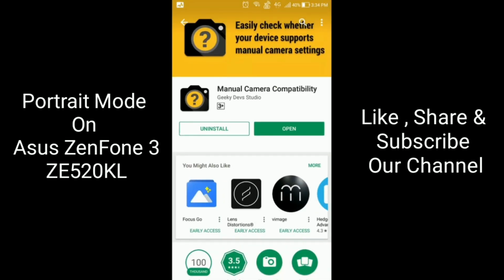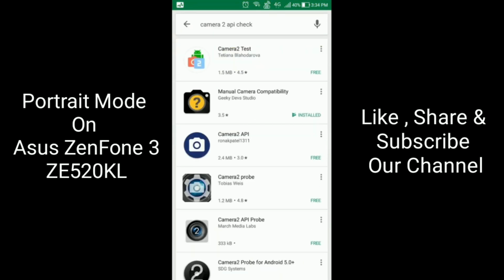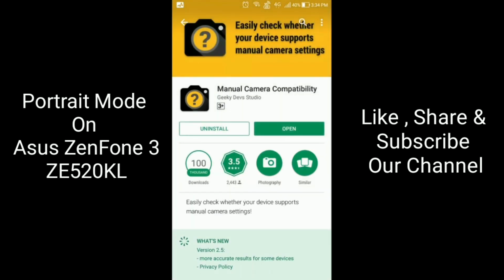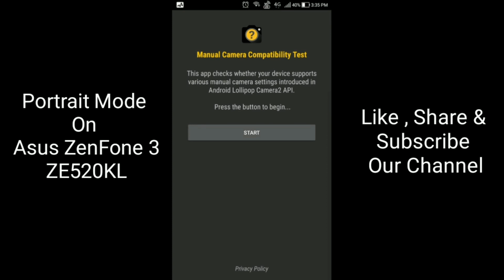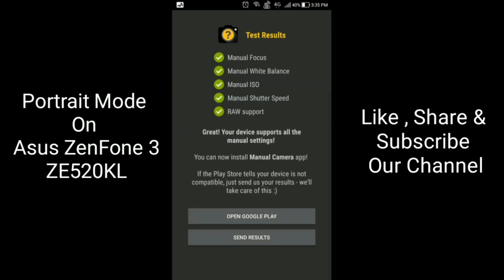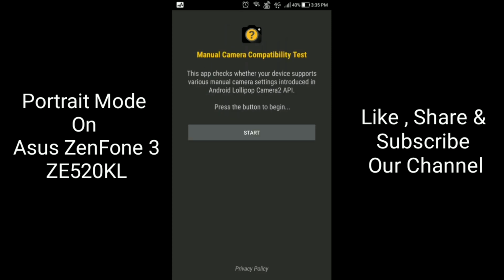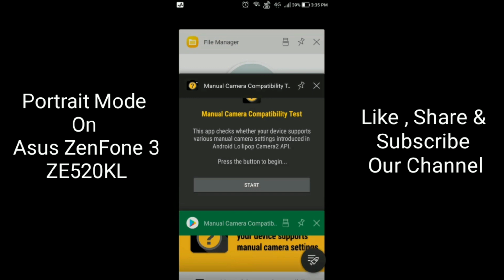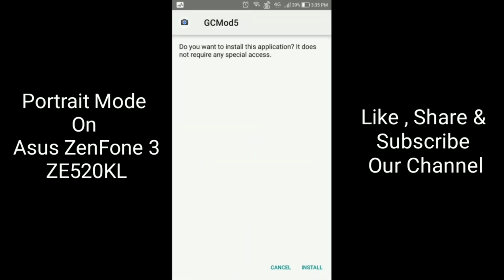HOW TO USE PORTRAIT MODE ON ASUS ZENFONE 3 ZE520KL WITH GOOGLE CAMERA ||BOKEH EFFECTS - WebTech360*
The Latest Moded Build Of Google Camera Supports PORTRAIT MODE On Asus Zenfone 3.
Or You Will Try This App On Your Android Smartphone Too.
You Will Able Too Install The App Only When You Will Pass Your Camera API Info.